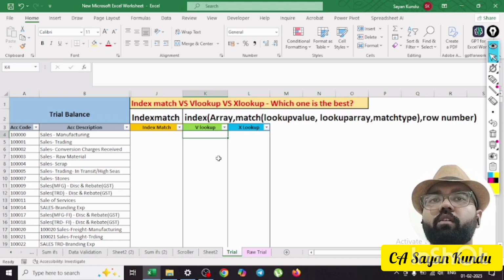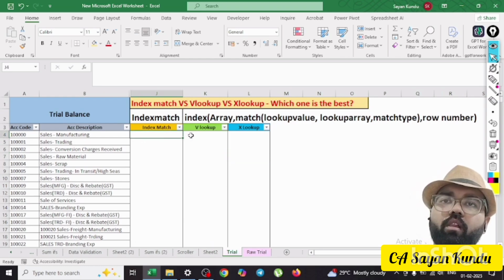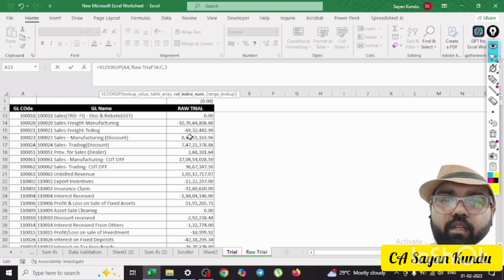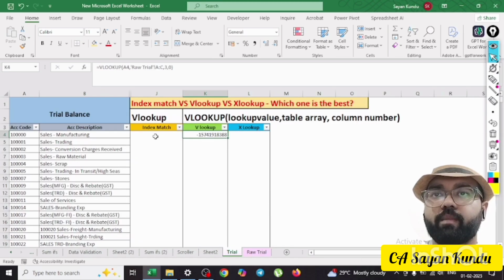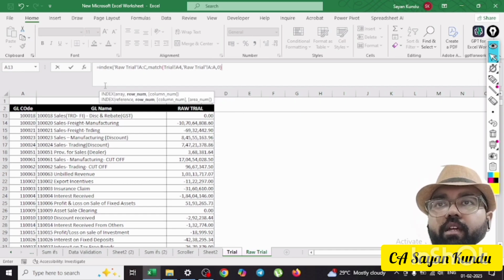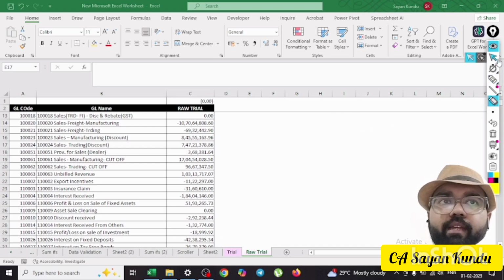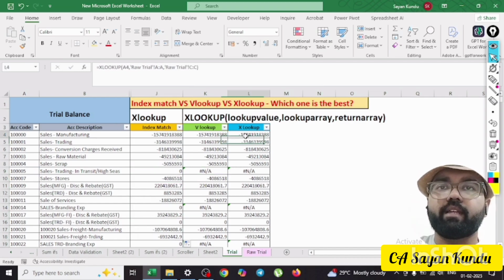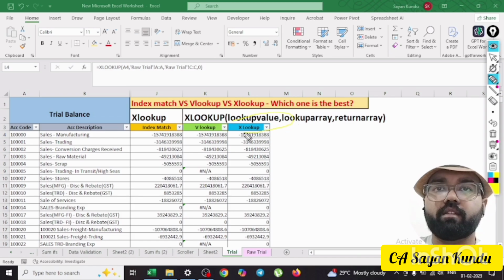Index match vs V lookup vs X lookup - Which one is the best to use ?